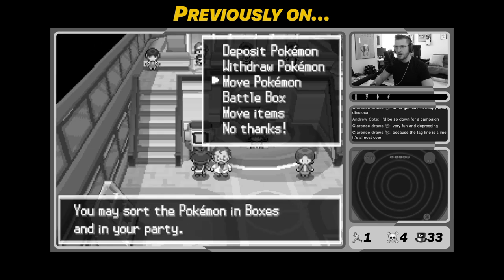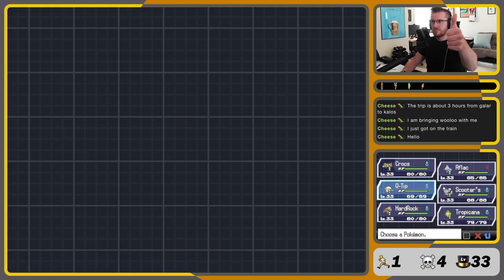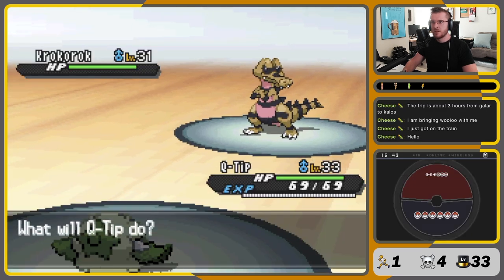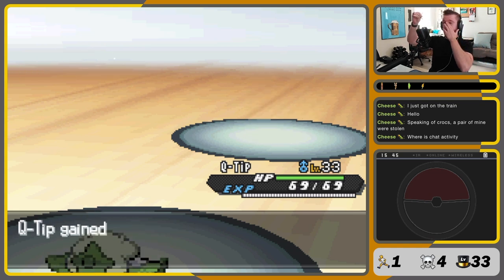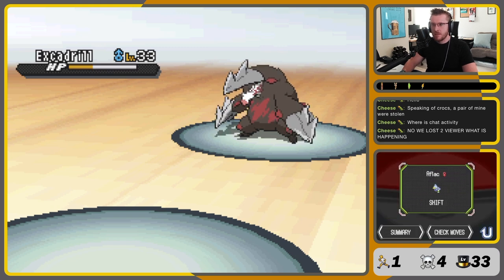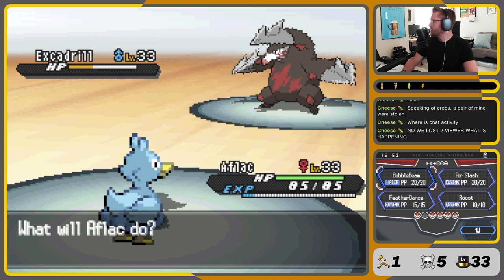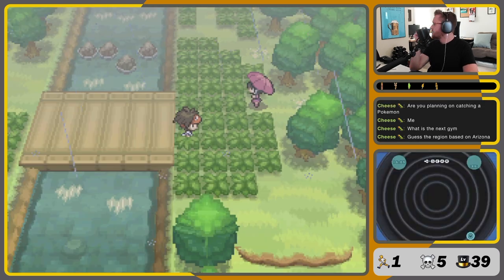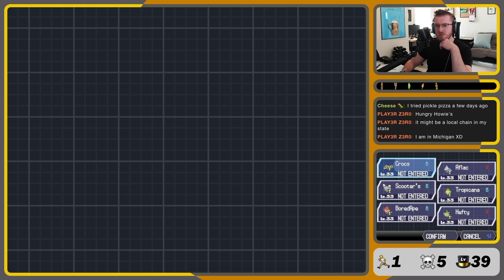We May Have Dug Our Own Grave on This One | Pokémon Black 2 Littlelocke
We're headed back to Unova! This time, for the sequel 👀👀. That's right, we're playing Pokémon Black and White 2 (specifically Black 2). I've only ever played Pokémon Black Version so this should be a fun new twist on the Unova Region!

PLUS Littlelocke Rules - I can ONLY use Stage 1 Pokémon that CAN evolve (but I cannot evolve them).

If you hear music, it's probably from GlitchxCity
➤ GlitchxCity